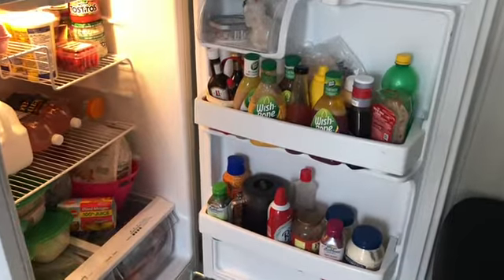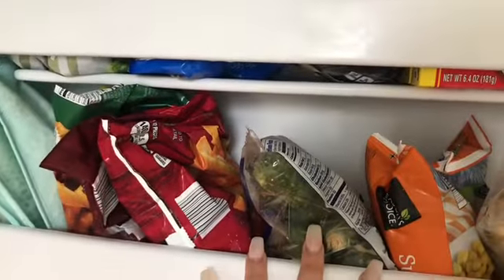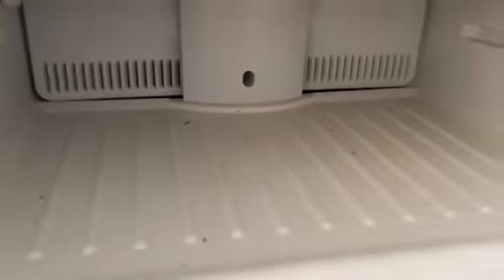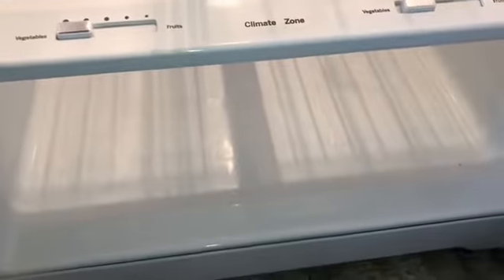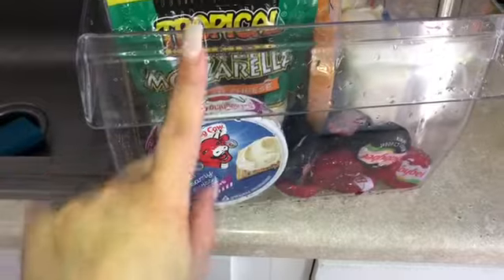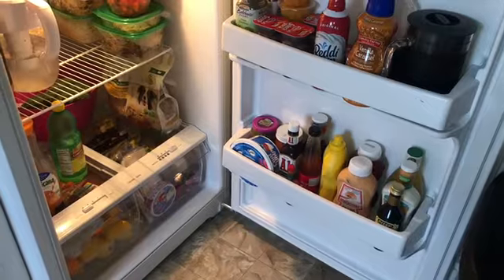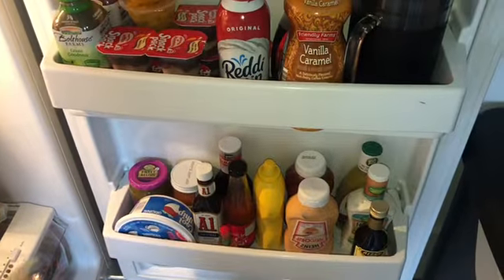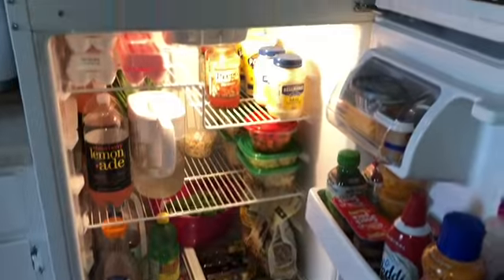Clean Your Fridge With Me | Quarantine Life | Jennifer Malave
I am so sorry for the quality of this video... Youtube is playing with me!!!